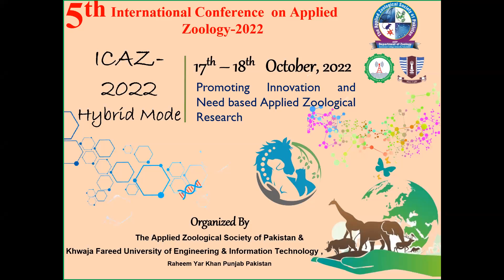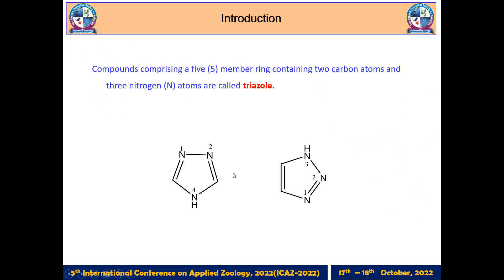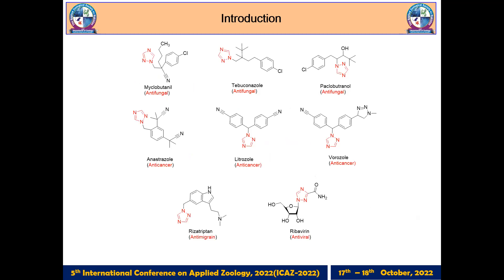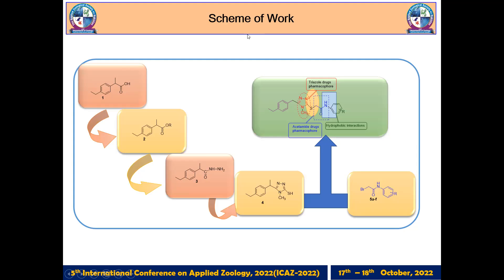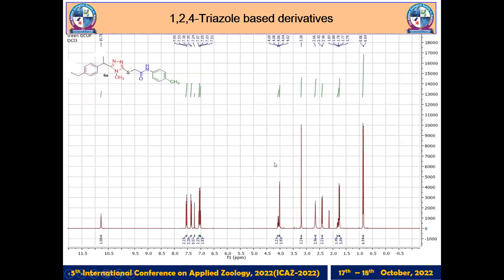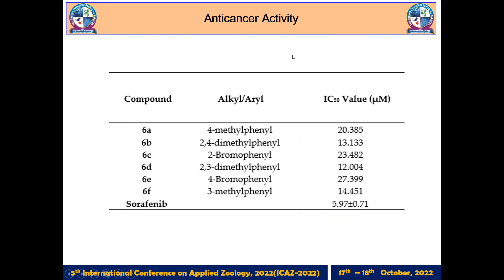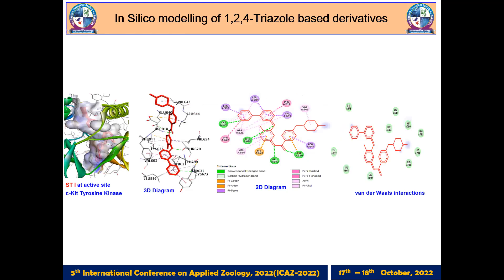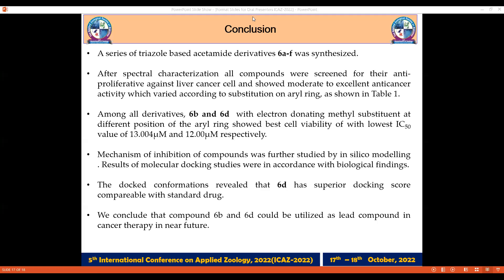O-210/ICAZ-2022/ Dr. Samreen gul khan